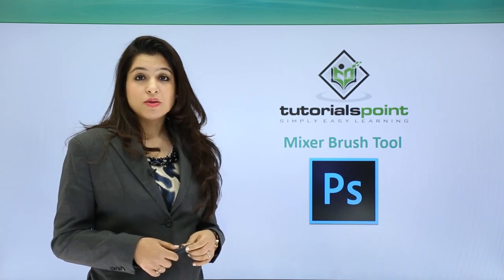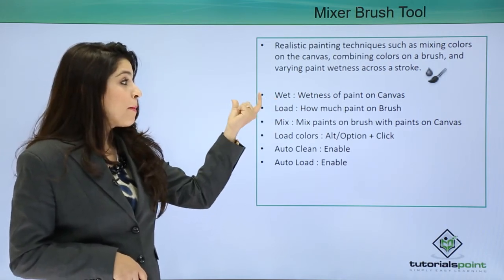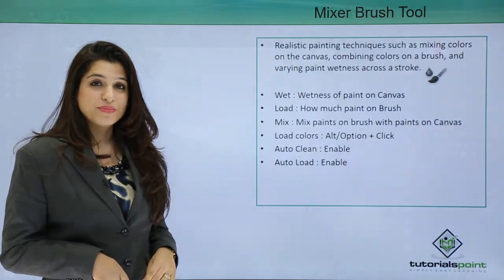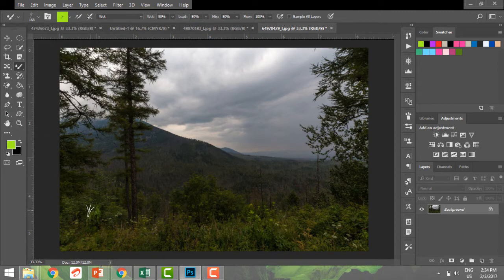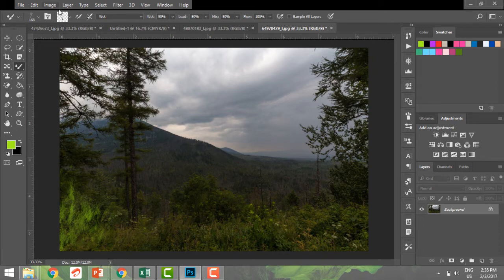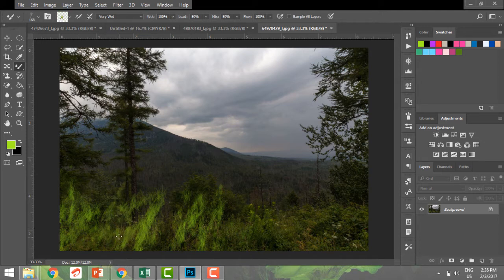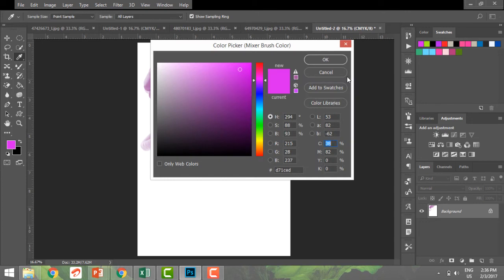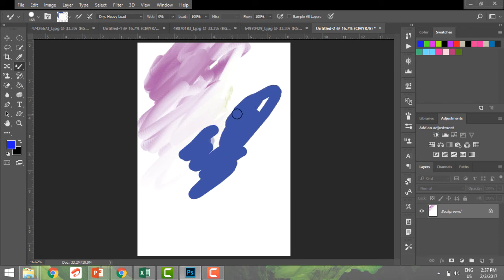Photoshop - Mixer Brush Tool